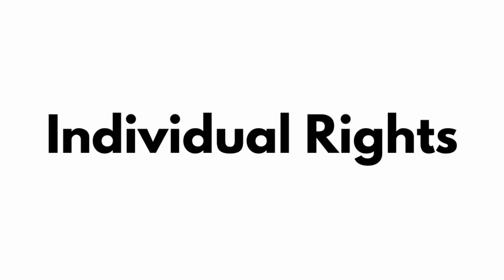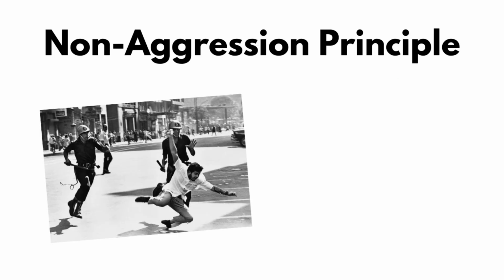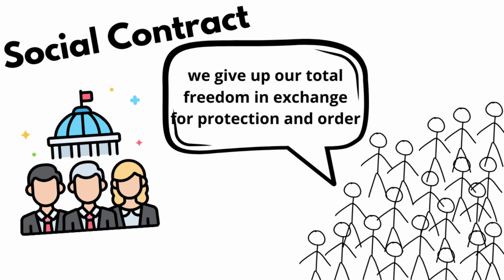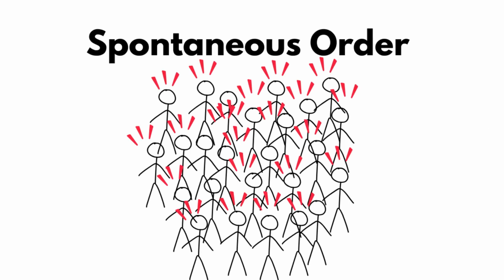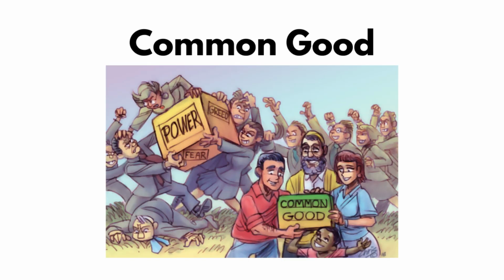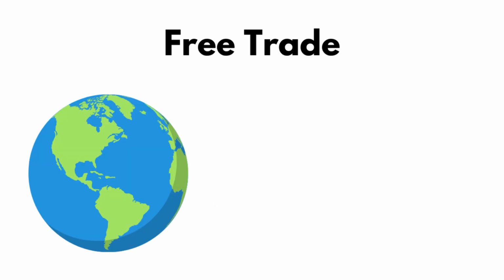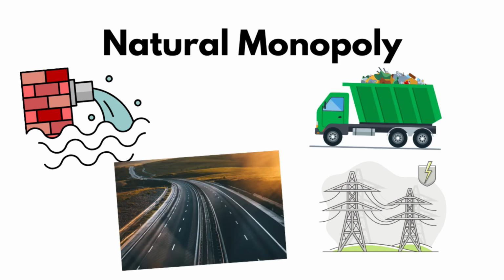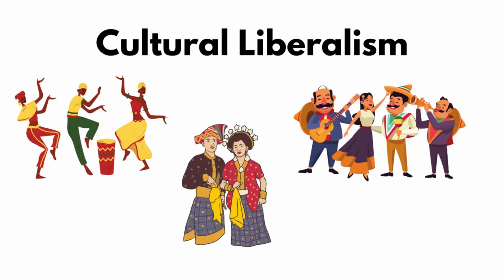Every Liberalism Term Explained in 5 Minutes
All the terms you need to know about Liberalism explained faster than a Formula 1 car!!